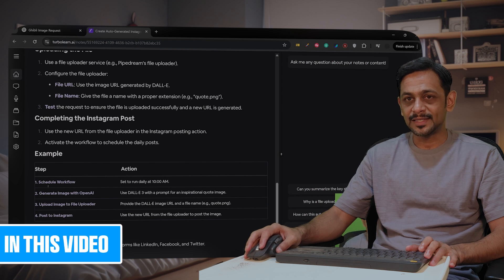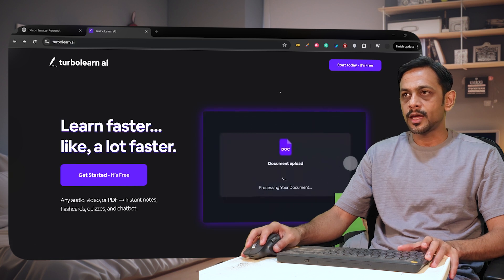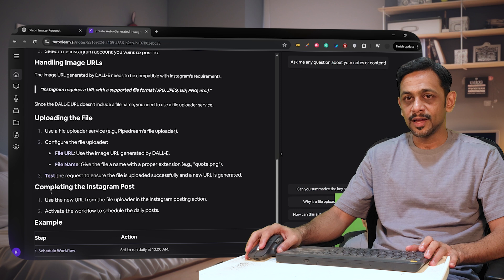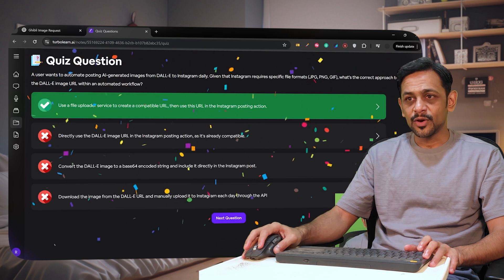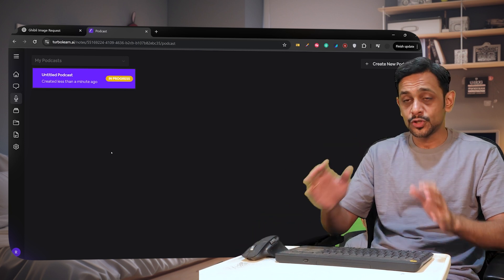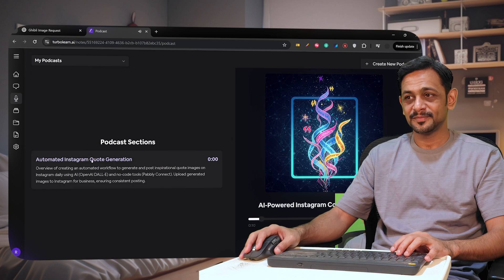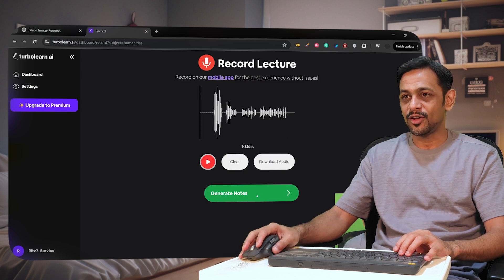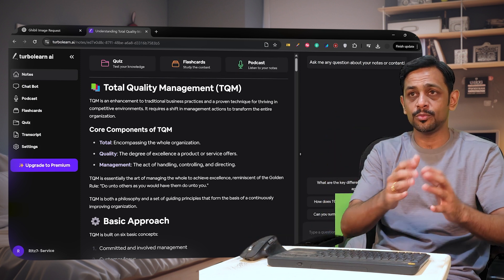This AI Tool Can Make Studying 10x Faster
Welcome to Day 126 of our 1000-day NoCode AI challenge! 🚀
Remember those times when you had to go through a 100-page PDF or watch an hour-long video just to find one important point? What if there was an AI tool that could do all of that in seconds?

Meet TurboLearn — an AI-powered study assistant that can instantly summarize PDFs, extract notes from YouTube videos, generate quizzes and flashcards, and even turn your content into a podcast!

In this video, you’ll learn:
What is TurboLearn AI & How to Use It
How to summarize YouTube videos & documents using TurboLearn
How to generate flashcards, quizzes, and podcasts automatically
How to use this tool to study smarter and save hours of effort

Timestamps:-
00:00 Introduction
00:50 What does TurboLearn AI Do?
01:20 How to Use TurboLearn AI
09:04 Outro

By the end of this video, you’ll be able to learn faster and organize your study material using just one AI tool—perfect for students, professionals, or anyone learning something new.

👉 Follow this 100-day AI challenge to explore powerful, everyday AI tools!